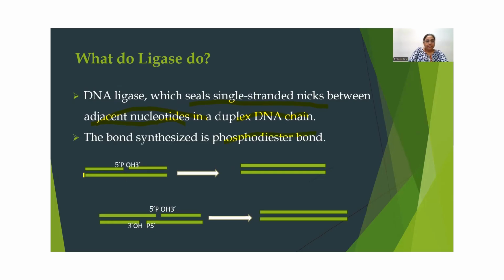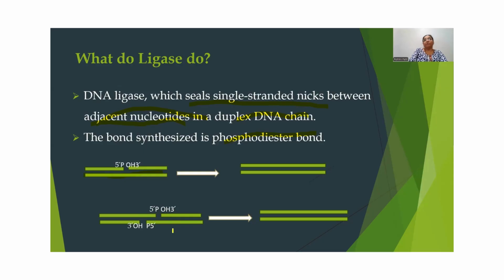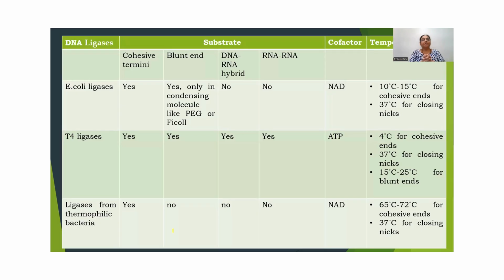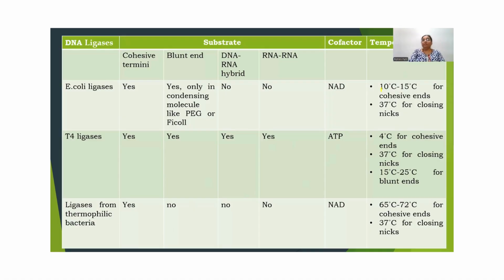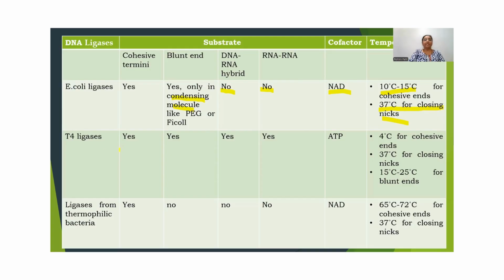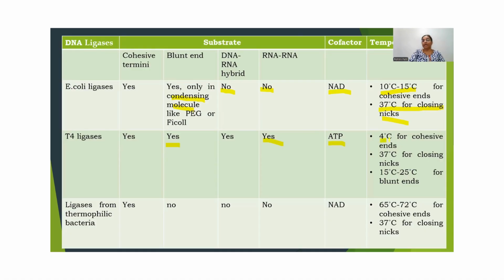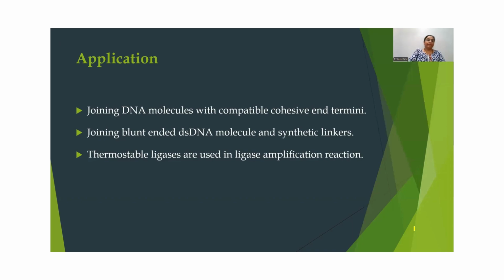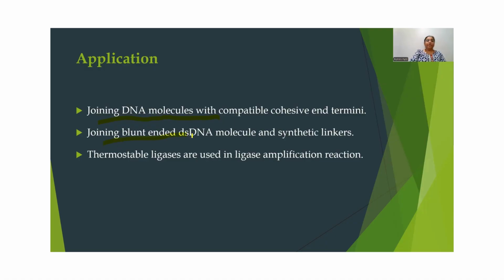DNA ligases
The ligases are enzymes which seals nicks in DNA. E.coli and T4 DNA ligases are most frequently used enzymes.